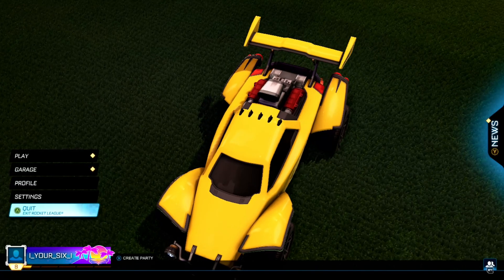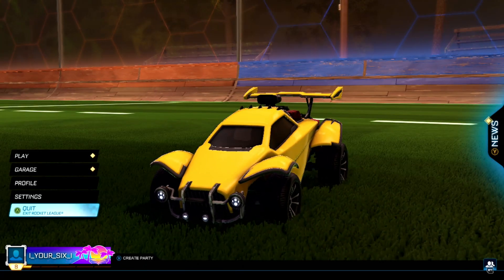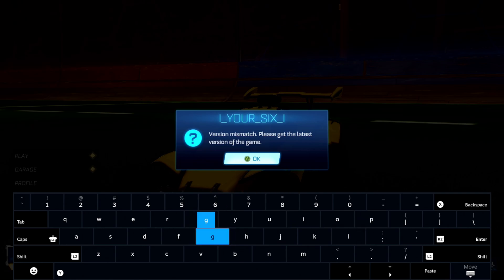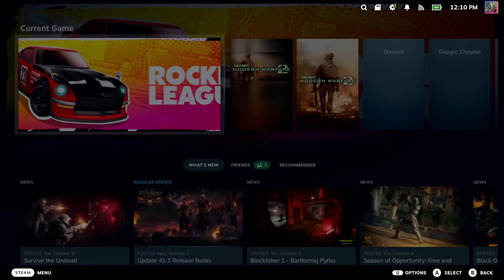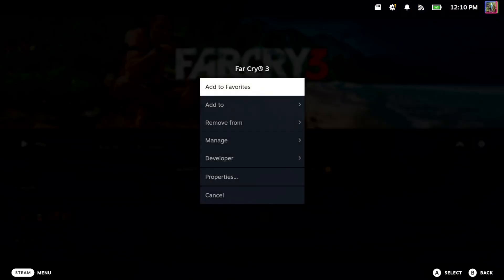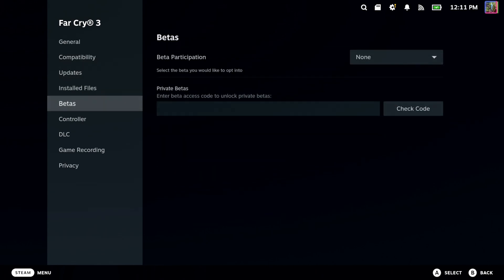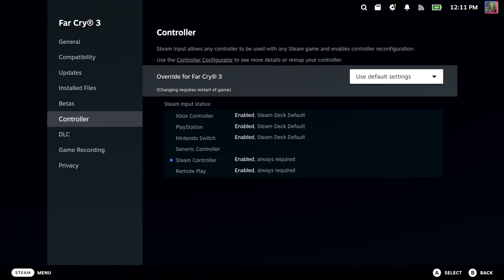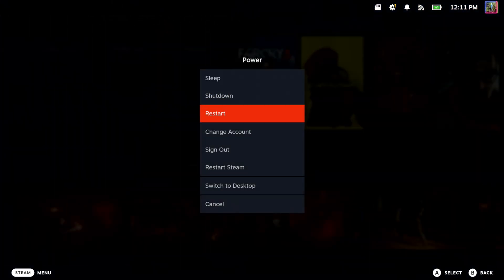How to Fix Buttons & Joystick Not Working on Steam Deck Games (But Works in Menu)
If the buttons on your Steam Deck controller aren't working, there are several steps you can take to troubleshoot and potentially fix the issue:

1. Restart the Steam Deck
Sometimes a simple restart can resolve software glitches.
Hold the power button and select "Restart" from the menu.
2. Check for System Updates

Ensure your Steam Deck is running the latest version of SteamOS:
Press the Steam button.
Navigate to Settings - System - Check for Updates.
If an update is available, download and install it.

3. Calibrate Controller in Steam Settings
Calibrate the controller to ensure the inputs are being properly registered:
Go to Settings - Controller - Calibrate and Test Input.
Follow the on-screen instructions to recalibrate the controller.

4. Reconfigure Controller Settings
Try reconfiguring the controller layout in Steam:
Navigate to Controller Settings.
Select the appropriate layout for your game or software. You can try resetting to the default configuration as well.

5. Disconnect and Reconnect the Controller
If you’re using an external controller, disconnect it and then reconnect:
Go to Settings - Controller - Bluetooth/Wired Devices.
Disconnect and reconnect, then see if the buttons work.
6. Check Game-Specific Controller Settings

Some games may have custom controller configurations. Make sure the game's controller settings are correctly configured:
Press Steam button - Go to Library - Select your game.
In the game settings, verify the control mappings.

7. Perform a Soft Reset
Performing a soft reset of the controller can resolve many issues:
Hold the power button for 12 seconds to force a shutdown.
Power the Steam Deck back on.

8. Factory Reset (Last Resort)
If none of the above works, you may want to consider resetting your Steam Deck to factory settings. This should be your last resort as it will erase all data:

Press the Steam button - Settings - System- Factory Reset.